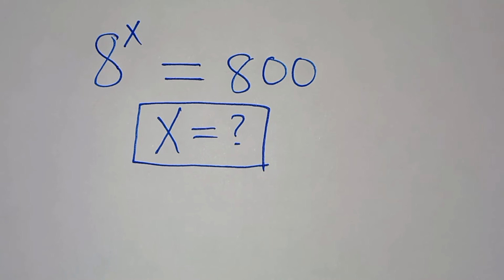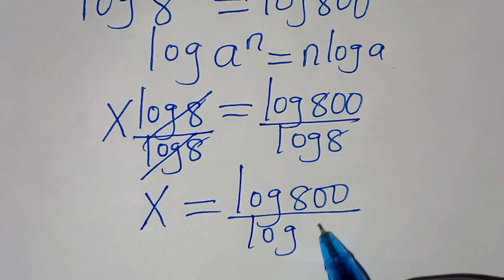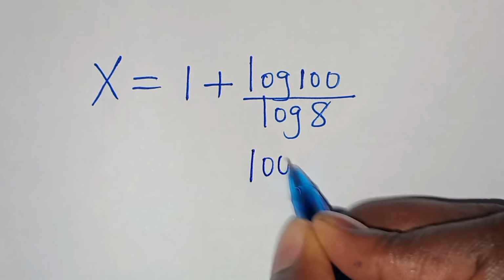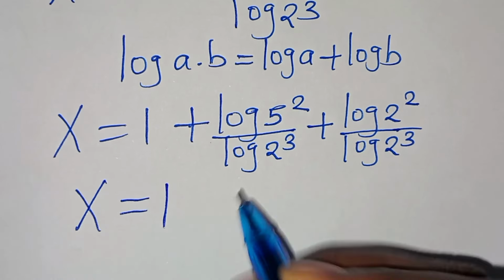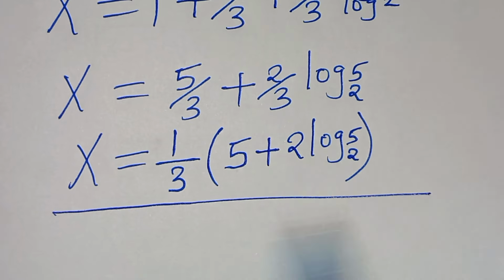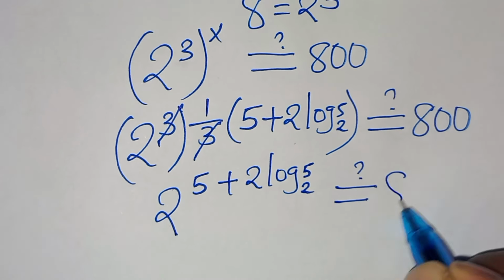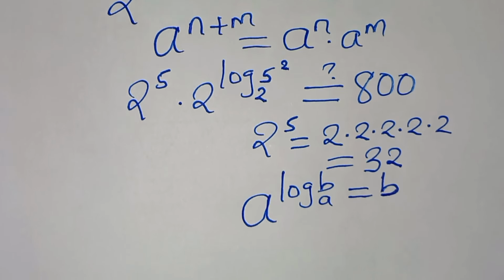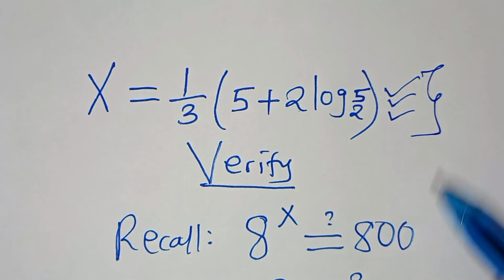Germany | Can you solve this? | Math Olympiad